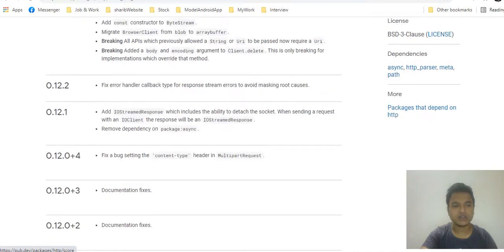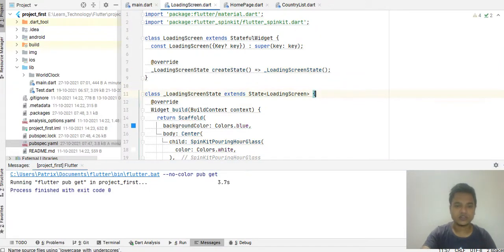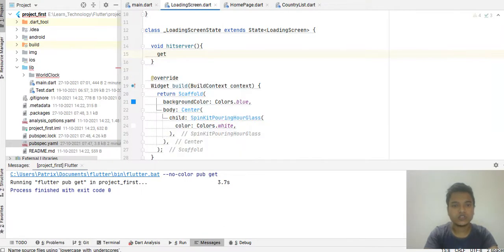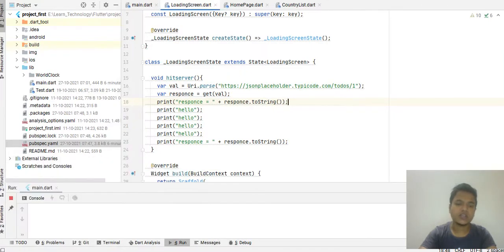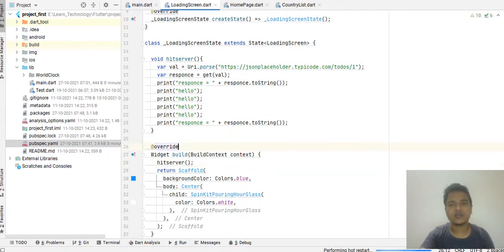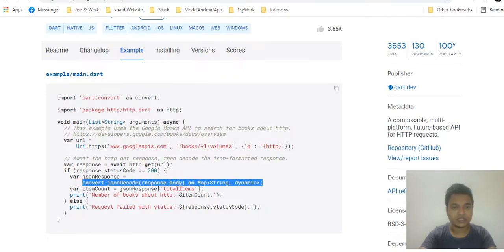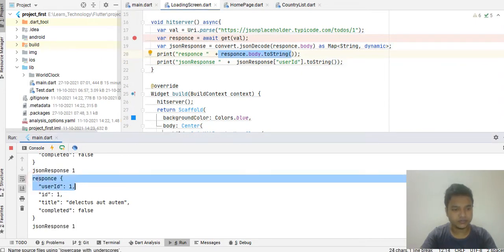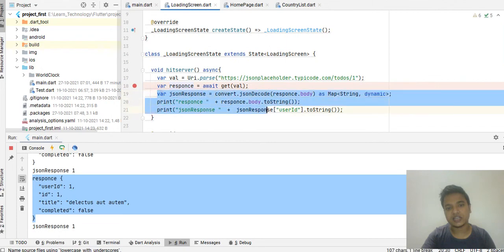Flutter Tutorial for Beginners #20 - Asynchronous Code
I'll give you a quick introduction to the course and Flutter itself, a preview of what we'll be building & finally show you how to add Asynchronous Code and get results back and wait till results are not get backed.